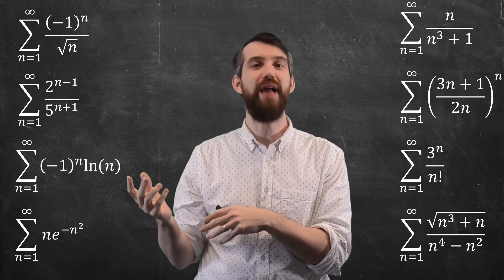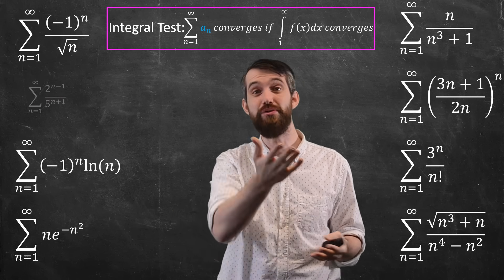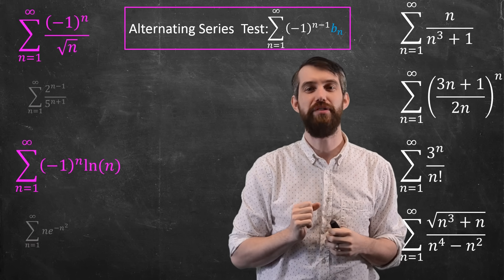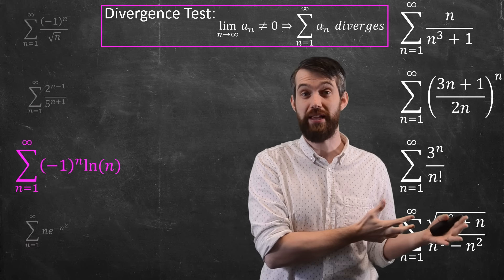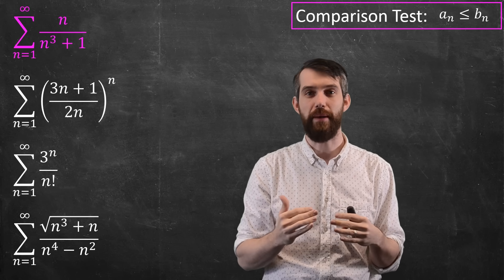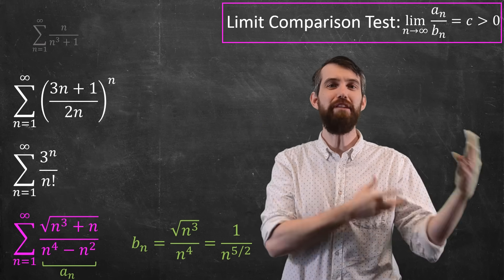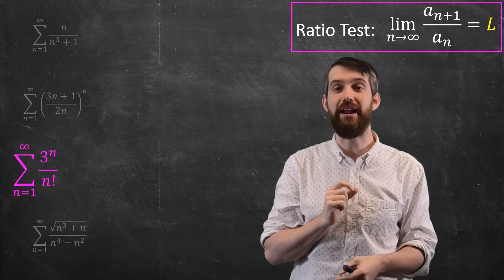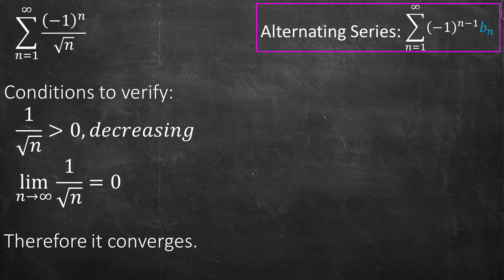Choosing Which Convergence Test to Apply to 8 Series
Deciding which convergence test to apply to a given series is often the hardest part of the unit on series convergence. In this video, I'm going to loosely walk through some larger strategies for picking and choosing the method, focusing on 8 different series and 8 different methods:
0:00 Intro
0:38 Geometric Series
1:30 Integral Test
2:52 Alternating Series Test
3:54 Divergence Test
5:08 Comparison Test
6:46 Limit Comparison Test
7:58 Root Test
8:52 Ratio Test